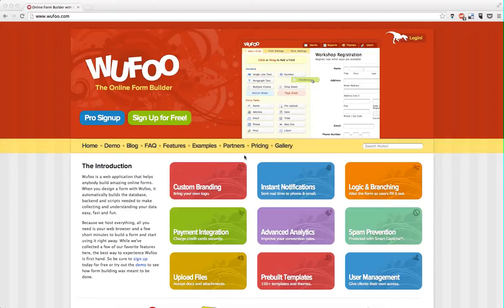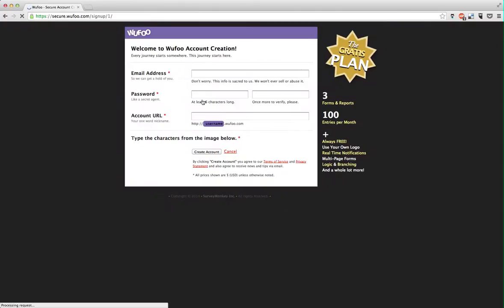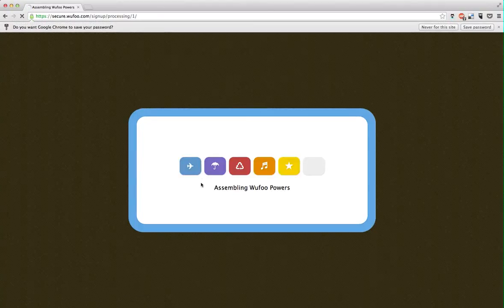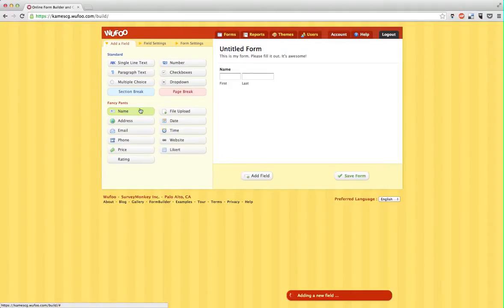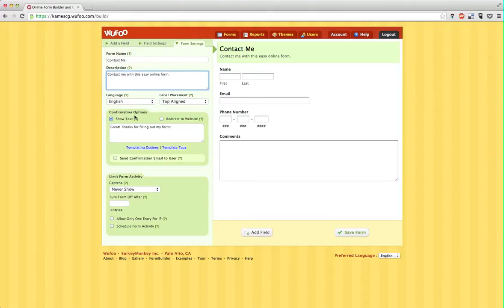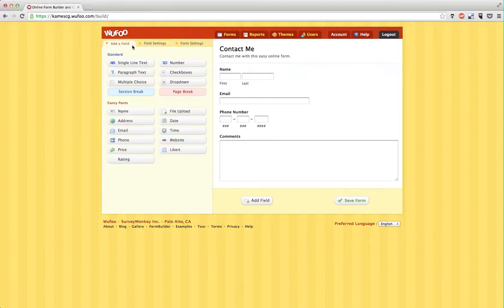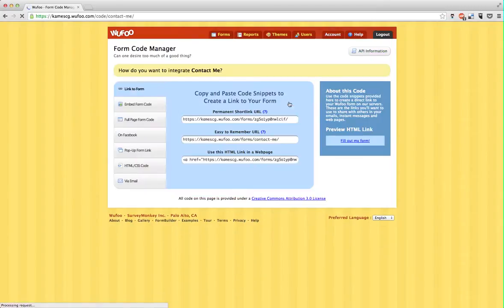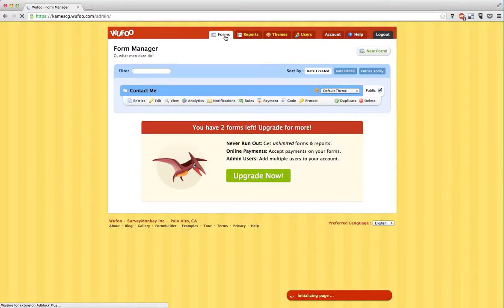Wufoo - The Best Way To Create and Share Online Forms In 5 Minutes Or Less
Launch1000 shows you how use Wufoo, the online form builder, which is an an online cloud application that let's users quickly and easily setup, create and share online forms. You can share the forms via link, embed code, full-page, html/css and sharing via Social Media and email.